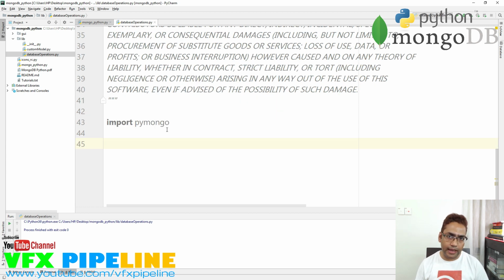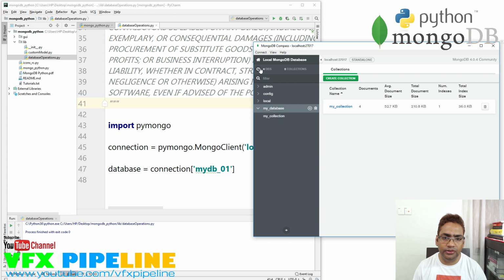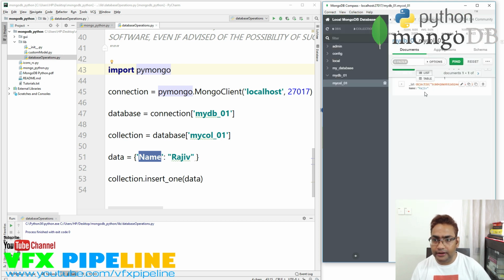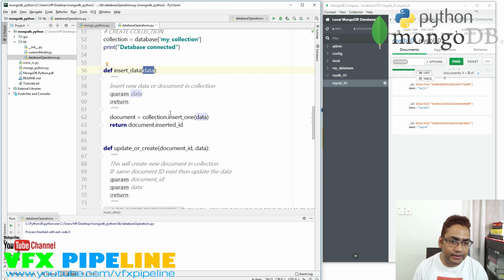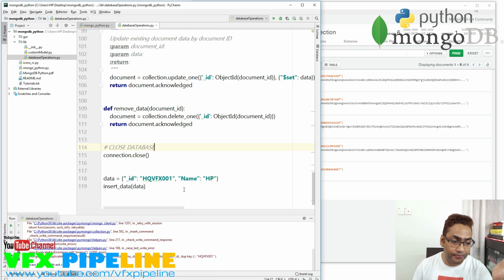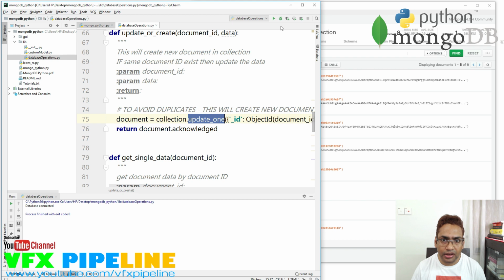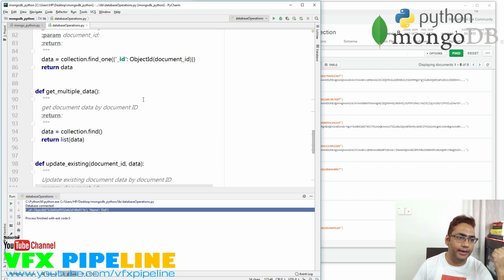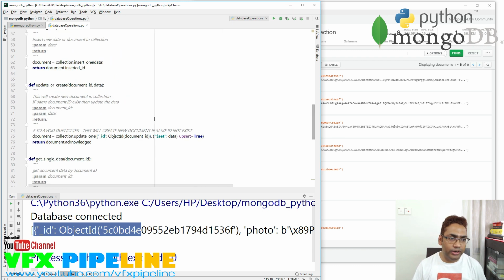Python and MongoDB #3 - Use Python Pymongo to interact with MongoDB Database Server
In this video we will learn how to Use Python Pymongo to interact with MongoDB Database Server.